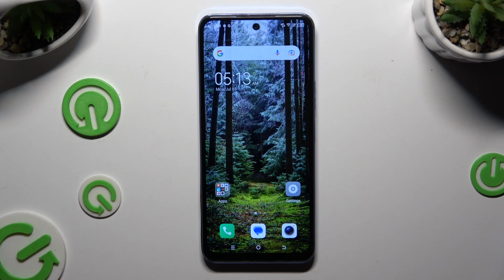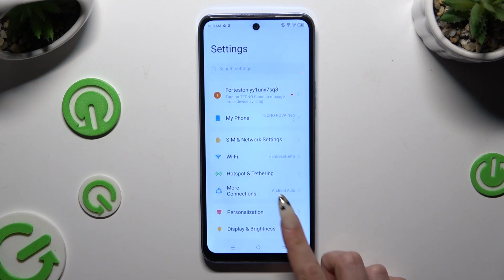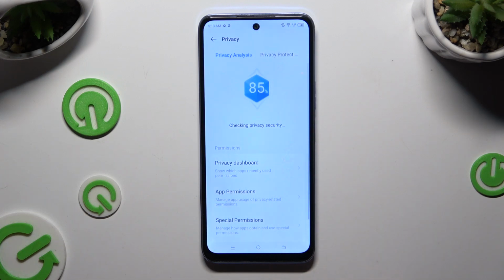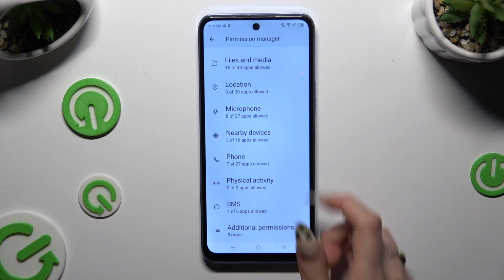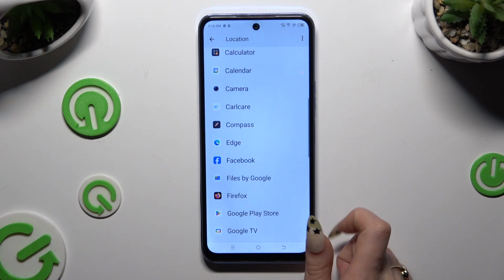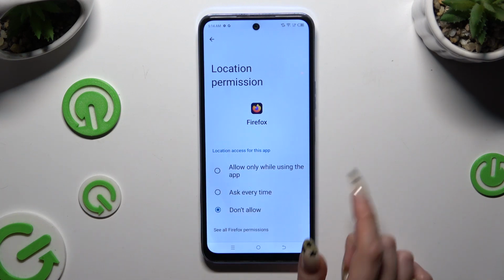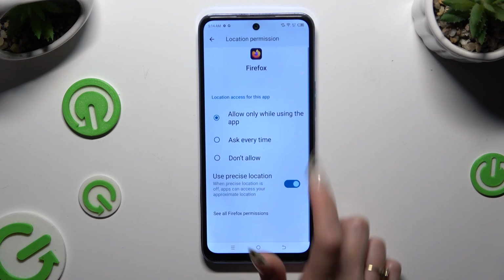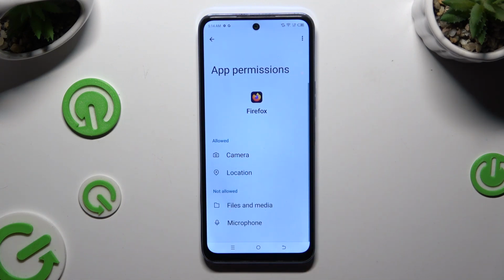How to Change App Permissions on TECNO Pova Neo 2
Discover how to manage app permissions on your TECNO Pova Neo 2 with this straightforward guide. We’ll show you how to review and adjust permissions for your apps, ensuring they have access only to the features and data they need. Follow along to take control of your app settings and enhance your privacy.

How to manage app permissions in TECNO Pova Neo 2? How to find app permission settings in TECNO Pova Neo 2? How to update app permissions on TECNO Pova Neo 2?